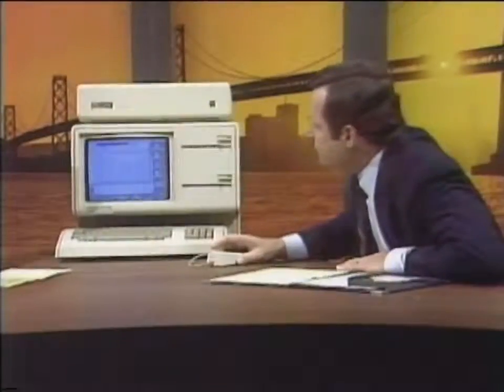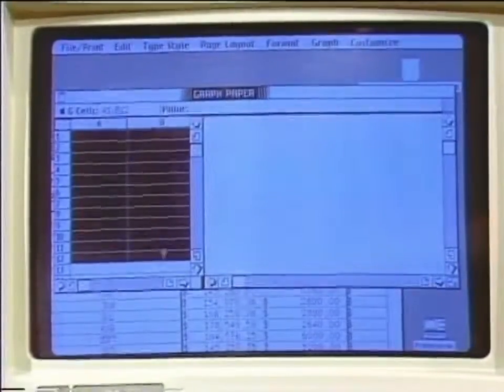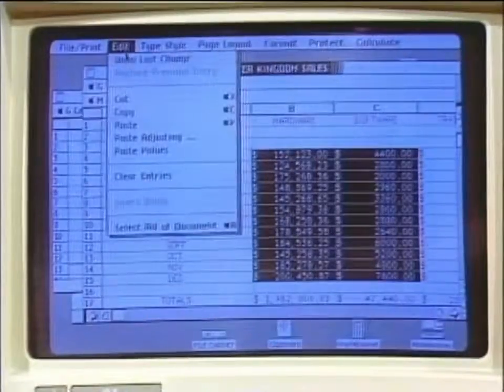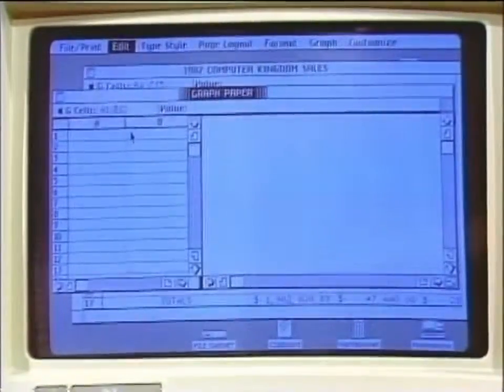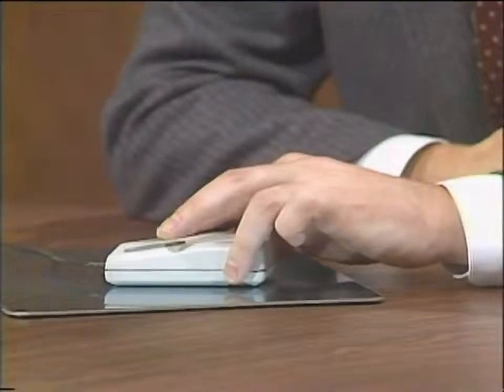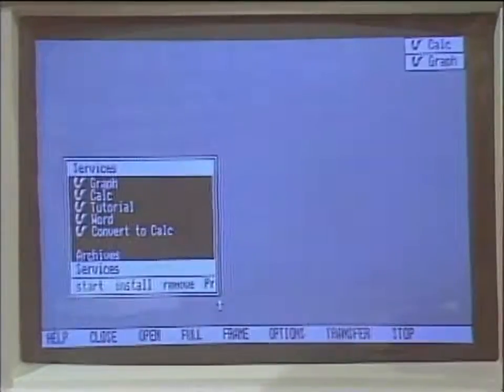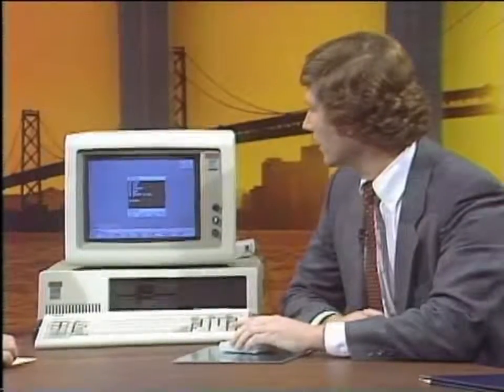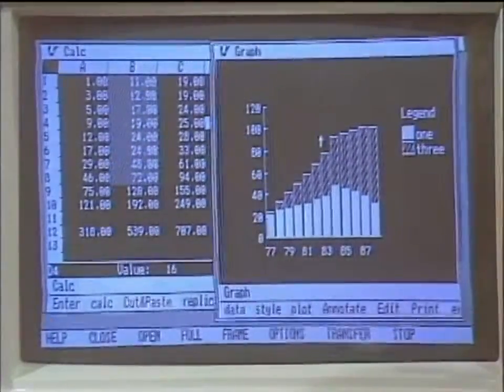Computer Chronicles - S01/E03 - Integrated Software